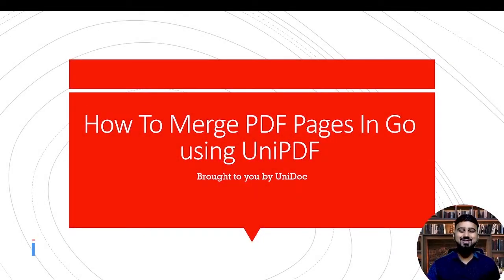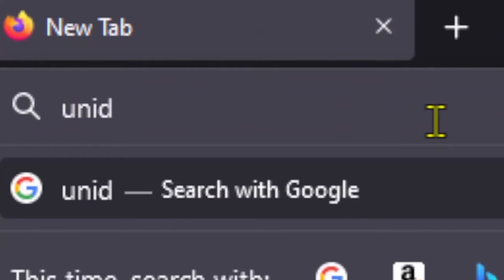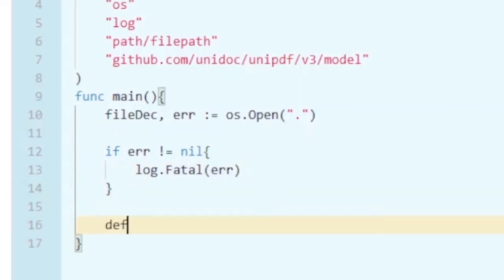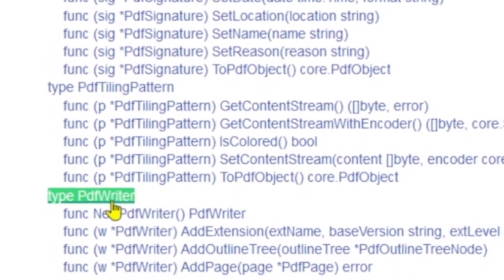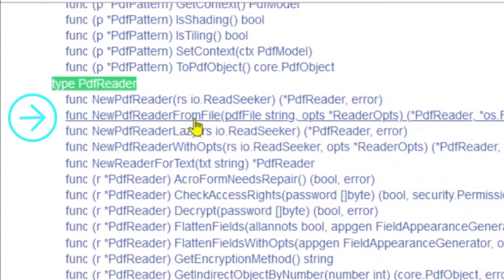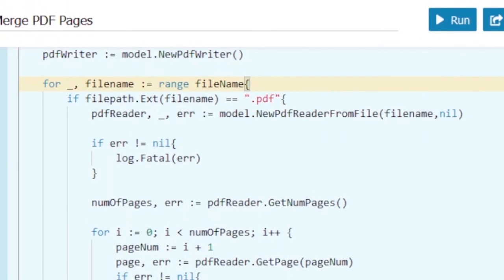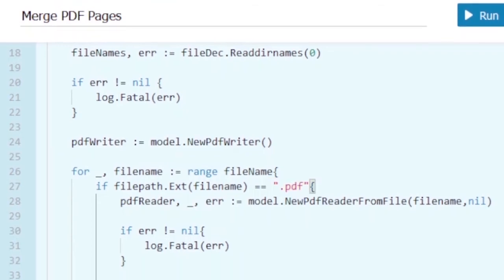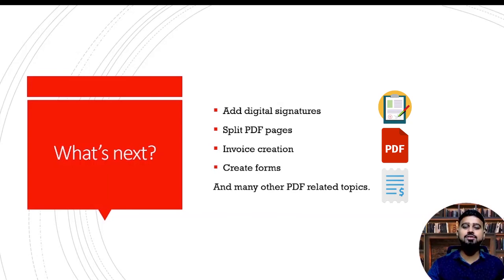How To Merge PDF Pages In Go (using UniPDF)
In this tutorial, we will see how we can merge all PDF files in Go. We will see what packages we can use to make things easier and how to open all the files in the current directory.

Chapters:
00:00 Greetings and Introduction
0:23 Open UniDoc Playground
0:49 Import Go & UniPDF Packages
1:19 Open UniDoc API Documentation
1:57 How To Open Files In Current Directory
2:19 Error Handling In Go
2:31 Get Names Of All Files In Current Directory
3:05 Use Of Readdirnames() In Go
4:08 How To Create PDF Writer In Go
4:51 How To Get The Extension Of A File
5:22 How To Create PDF Reader In Go
6:07 How To Get PDF Pages In Go
6:58 Merge PDF Pages In Go
7:58 Review Of A Code
8:51 Upload PDF File In UniDoc Playground
9:45 What Is Next?